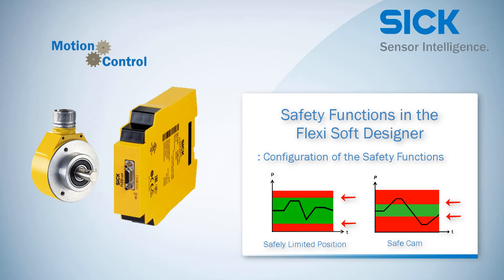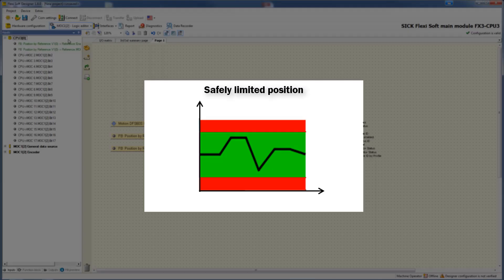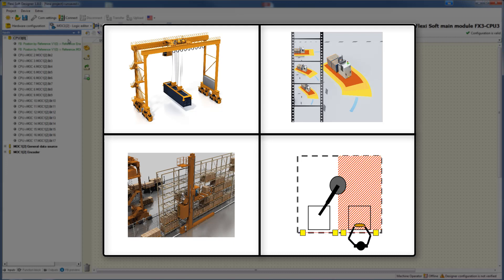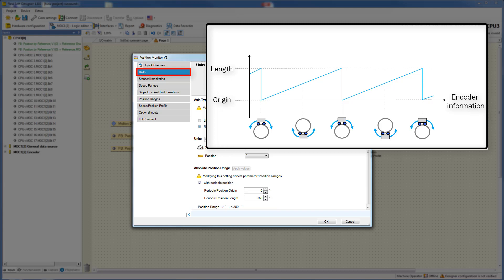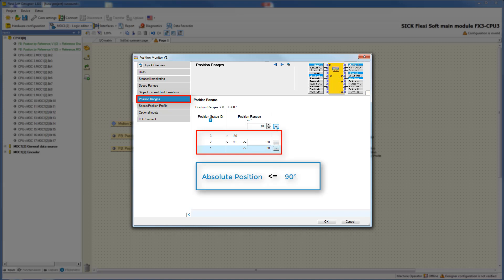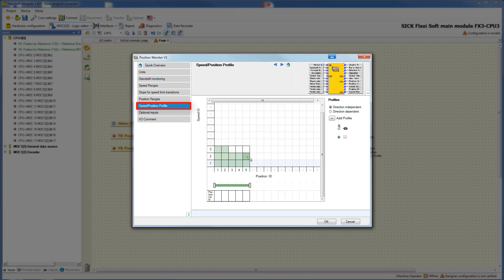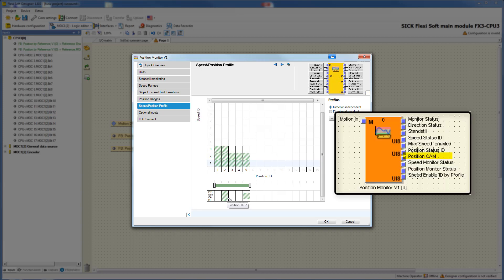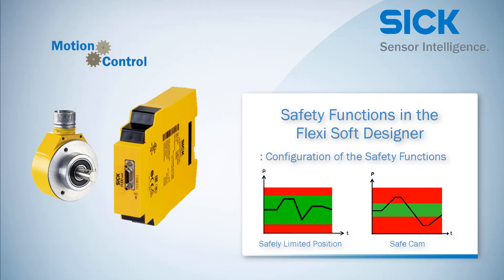Tutorial MOC1 (Part 3/4): Safely Limited Position, Safe Cam | SICK AG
With the Motion Control Module MOC1 from SICK it is possible to realize ten different safety functions. Therefore we focus on the configuration of the safety functions in the Flexi Soft Designer. Additionally we give a general explanation. This video deals with the functions “Safely Limited Position” and “Safe Cam”.

Jump to:
0:52 The in- and outputs of the function block “Position Monitor”
1:21 General Explanation of the safety function “Safely Limited Position”
2:00 Typical applications of the safety function “Safely Limited Position”
2:30 The configuration tab “Units”
3:27 The configuration tab “Position Ranges”
4:29 The configuration tab “Speed/Position Profile”
5:25 General Explanation of the safety function “Safe Cam”